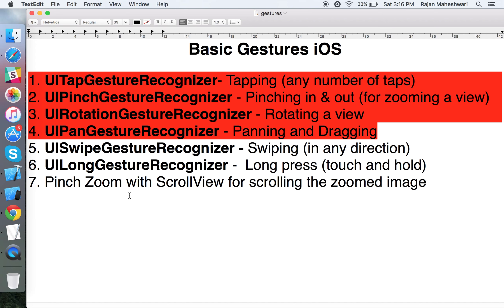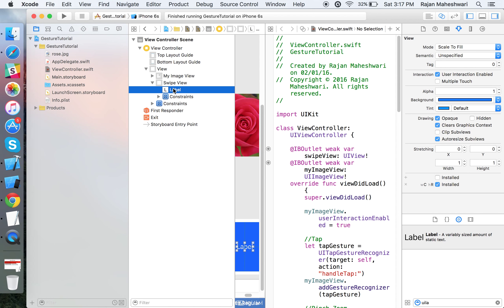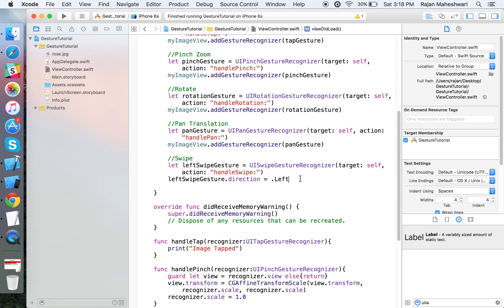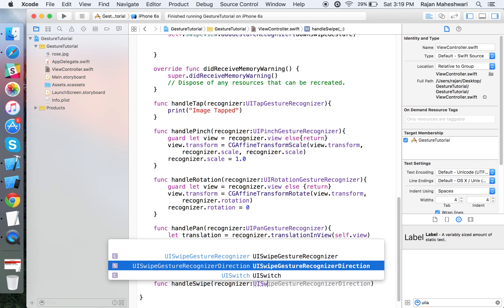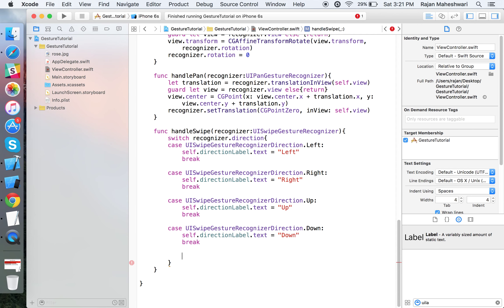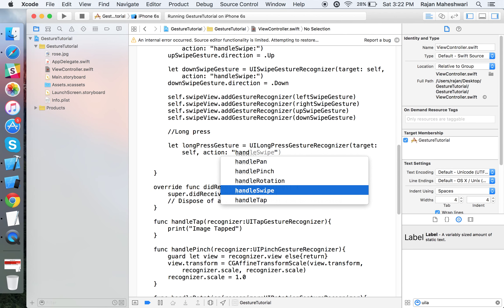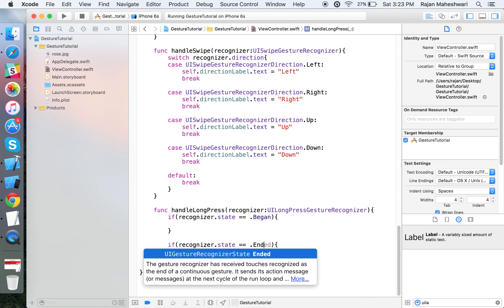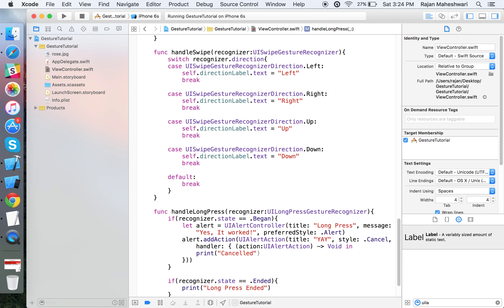Gestures Tutorial in Swift Part 3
Basic iOS Gestures Tutorial Part 3
Here is the full project